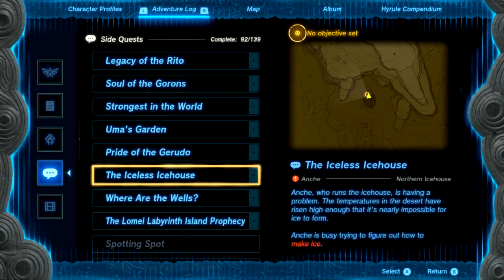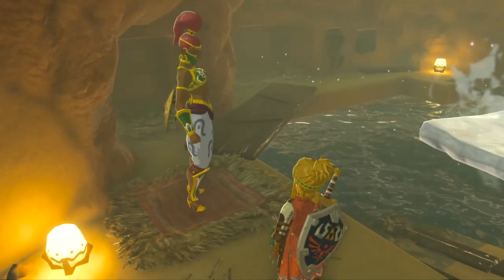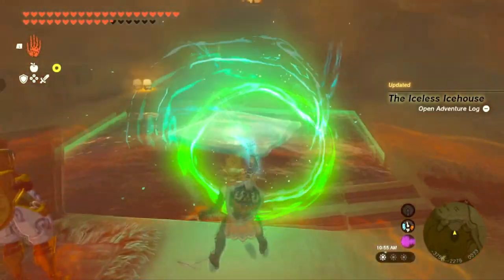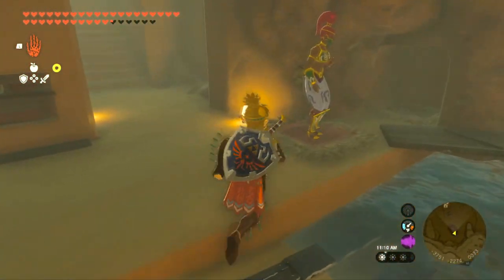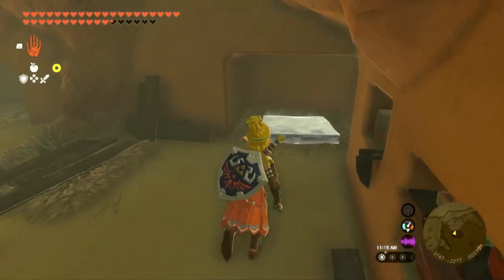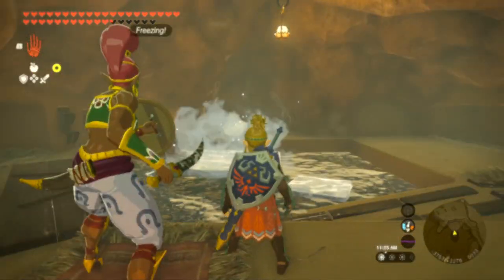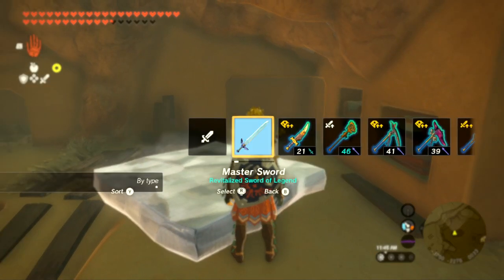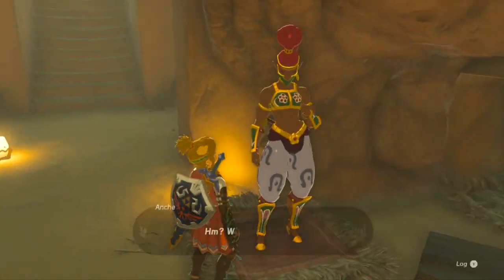The Iceless Icehouse Side Quest Guide in Zelda Tears of the Kingdom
Discover the Iceless Icehouse Side Quest Guide in Zelda Tears of the Kingdom! This guide will show you the best way to complete the quest and unlock the hidden treasure!

If you're playing Zelda Tears of the Kingdom and you're looking for a guide to help you through the side quest, then look no further! This guide will show you the best way to complete the quest and unlock the hidden treasure! So be sure to check it out!
0:00 - Intro
0:08 - The Iceless Icehouse